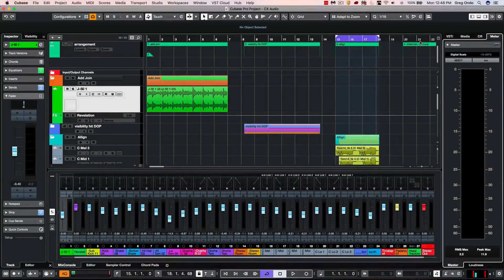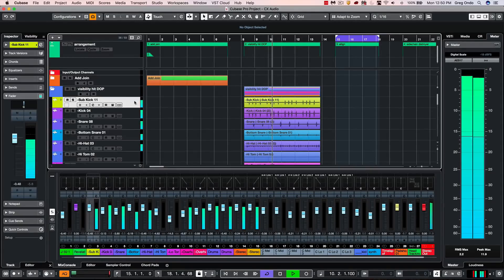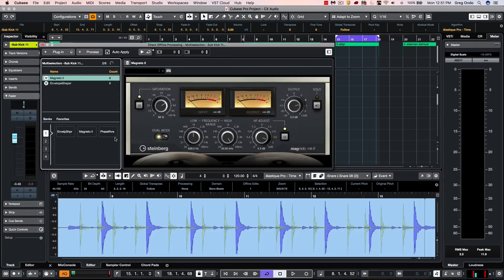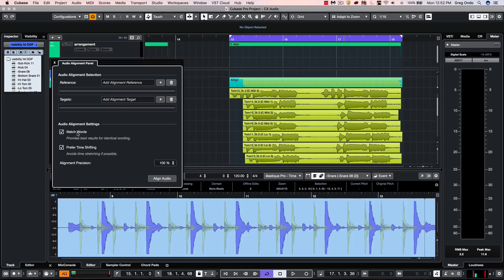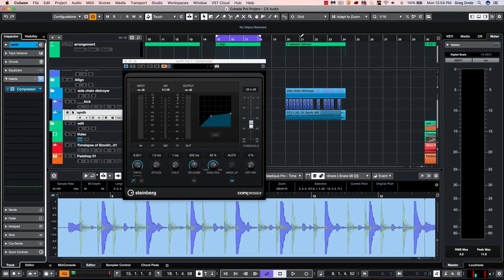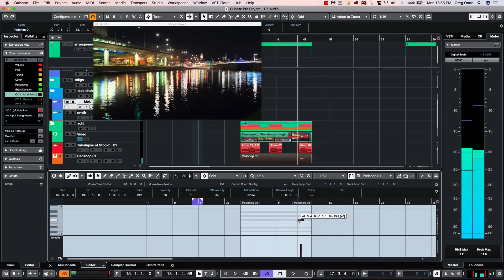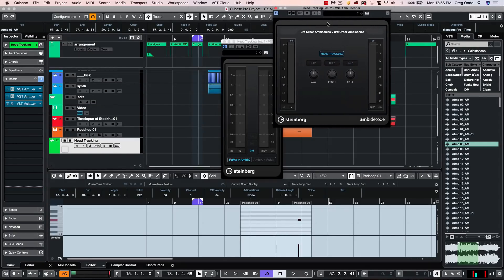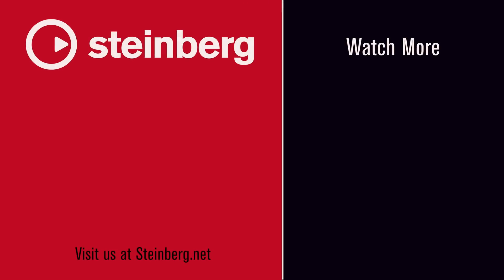New Audio Functionalities | Walkthrough of the New Features in Cubase 10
The new features in Cubase 10 include a range of audio enhancements, from straightforward conversions like stereo to mono and mono to stereo, to converting audio, sample editing, drum editing, hit point detection, working with multiple audio events in the sample editor, multiple offline processing, audio alignment and much more. Here Greg Ondo highlights how to harness them.